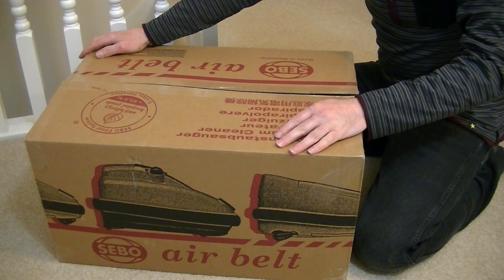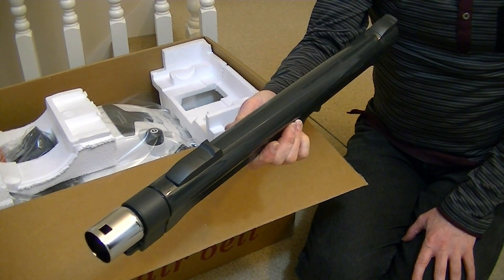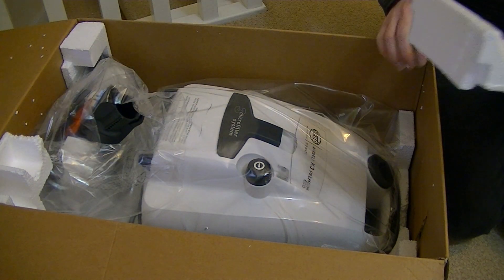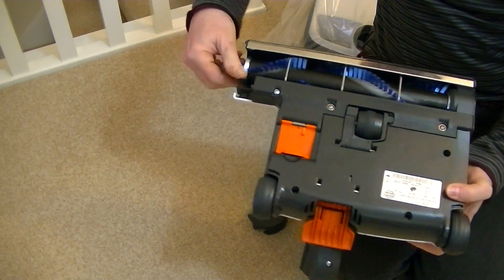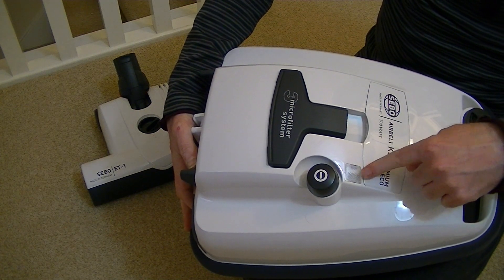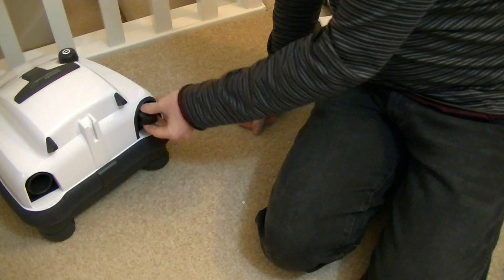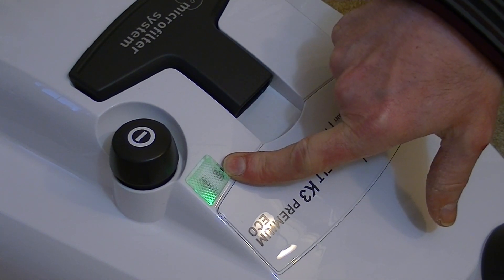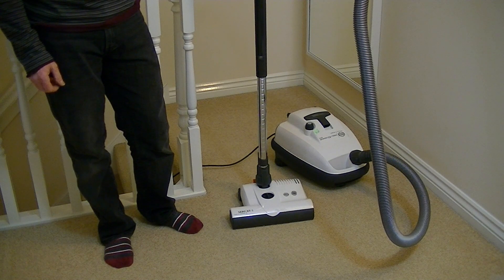Sebo Airbelt K3 Premium Eco Cylinder Vacuum Cleaner Unboxing & First Look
In this video I unbox a brand new Sebo K3 Premium vacuum cleaner.

Product Description

INNOVATION AND PERFORMANCE

Creative thinking has produced a vacuum cleaner which is light and compact, yet durable and powerful. Intelligent design shows in every aspect of the K3 PREMIUM ECO. A comfortable handle grip with integrated power control, lightweight telescopic electric tube, the airbelt bumper system, the easy bag change and many other details, together create a vacuum cleaner that works with you and your home. The powerful 700 W motor, professional cleaning heads including the ET-1 power head, and a highly efficient airflow combine to give outstanding cleaning performance on any type of floor and for any size of home. Made in Germany, SEBO vacuum cleaners are constructed from high quality materials. Every SEBO vacuum cleaner is fully tested before it leaves the factory, so that you can be confident that in buying a SEBO, you are buying the best.

The SEBO ET-1 power head has a 175 Watt motor for brilliant performance, with brush on/off control for delicate floors.
The Floor Turbo Brush is lightweight, compact and very manoeuvrable. With a rotating brush it is ideal for carpet, especially with pet hair and is suitable for hard floors. The Stair and Upholstery Turbo Brush is a smaller air driven rotating brush for small awkward areas such as stairs and upholstery. It lifts the carpet pile and gives a superior pet hair and fibre pick up.
The SEBO Kombi cleaning head is truly multi-purpose. It has removable inserts so that you can choose between maximum suction under the cleaning head, or edge cleaning. With a natural bristle brush and soft wheels, it gives excellent cleaning results on both hard floor and carpet and is the ideal choice for wool loop type carpets.

The patented Airbelt bumper system is made from high density foam covered by tough lycra-mix fabric. This not only protects your home by absorbing impacts and preventing marks but also eliminates exhaust blast.
The Upholstery Nozzle fits to the end of the Crevice Nozzle to give extra reach. It makes upholstery cleaning more comfortable by reducing bending and is ideal for car cleaning. Both attachments have been built into the machine for quick access and tidy storage.
The K machines feature soft coated wheels, and the rear of the machine sits on soft ‘feet’ rather than hard plastic to prevent floor damage. The chunky ‘off-road’ style castors are designed to allow the machine to glide easily over any surface. The K machines sit easily on stairs and are light enough to carry whilst you are cleaning.